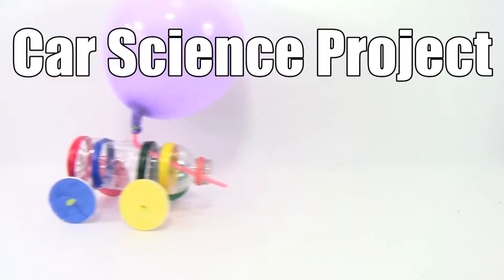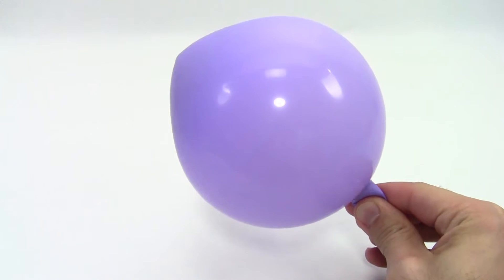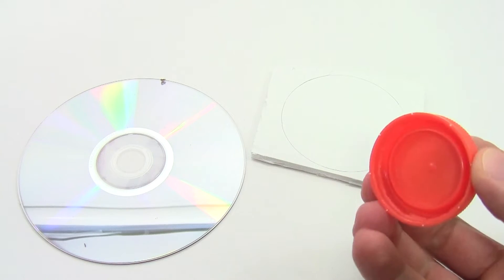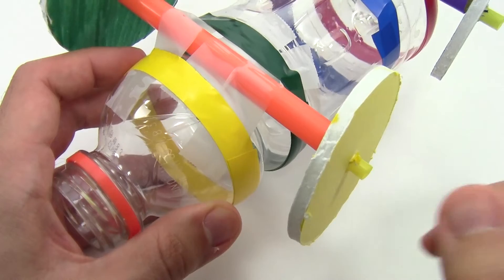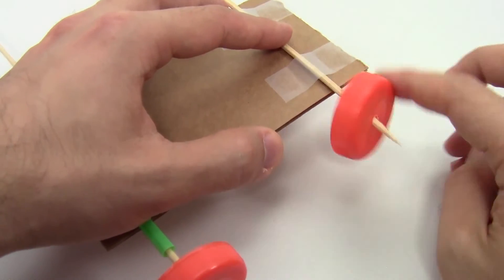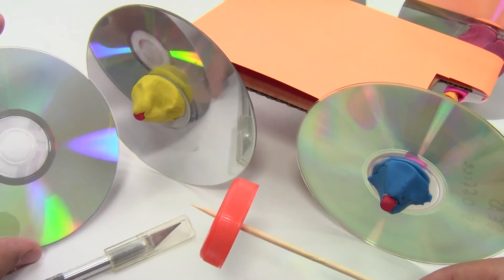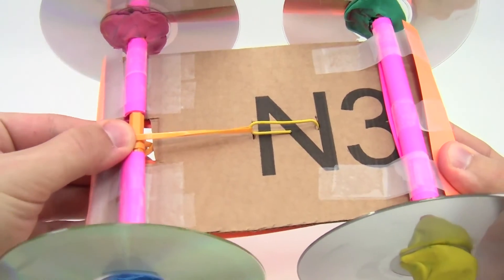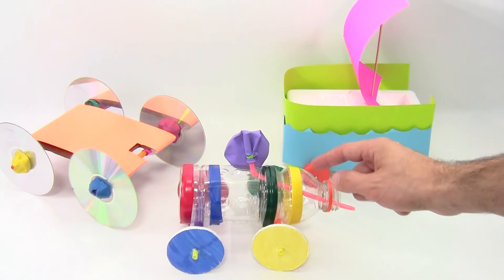How to Build a Toy Car - Science Project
There are many different ways you can build a model car for a science project, classroom lesson plan, or just for fun.

Science Buddies also hosts a library of instructions for over 1,000 other hands-on science projects, lesson plans, and fun activities for K-12 parents, students, and teachers! to learn more.